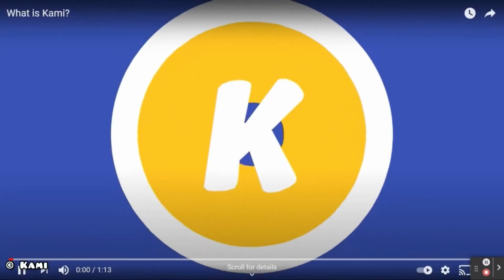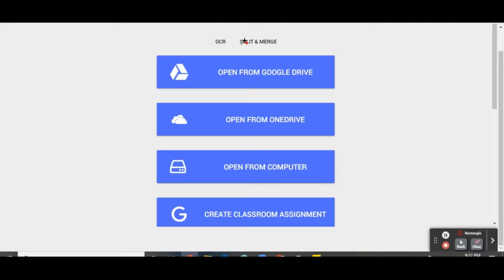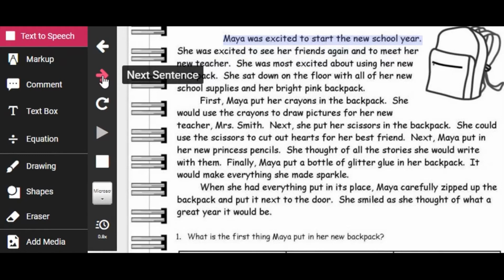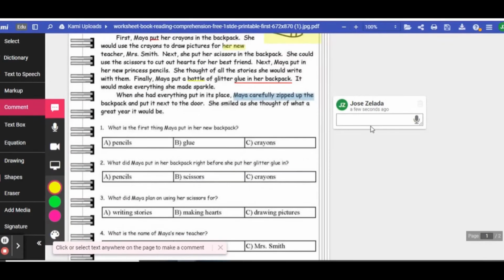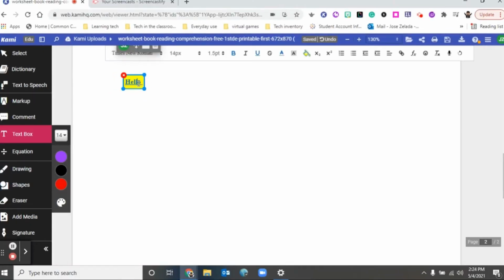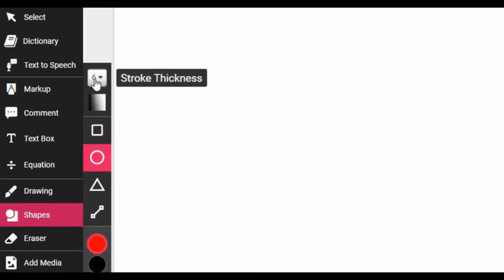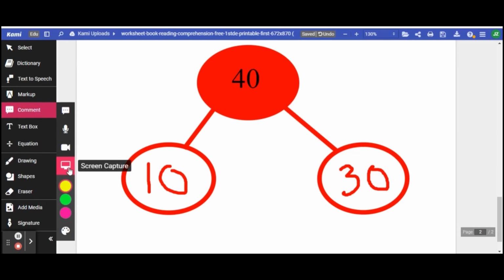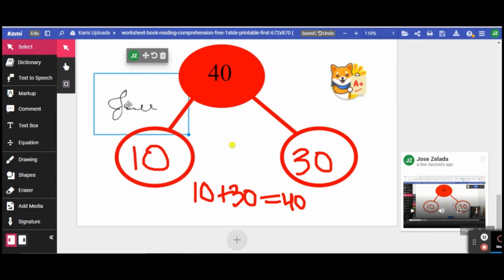Kami- tool features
ALL ABOUT KAMI TOOLS-

In this video, you will learn the basic features of Kami tools and some examples of how you can put those tools to use in your classroom. I hope this tutorial is helpful so you can start using Kami a tool that will change the way you can teach through distance learning in-class learning and help save our planet 1 sheet of paper at a time. Enjoy!

Time codes

0:00 - Intro
0:07 - What is Kami
1:40 - How to upload a PDF on Kami
3:35 - How to use the dictionary tool on Kami
3:58 - How to use the text to speech tools on Kami
5:15 - How to use the markup tools on Kami
6:35 - How to use the interactive comment tools on Kami
8:13 - How to use the textbox tools on Kami
9:35 - How to use the speech to text tool on Kami
10:00 - How to use the equation tool on Kami
10:21 - How to use the drawing tools on Kami
10:47 - How to use the shape tools on Kami
11:44 - How to use the eraser tools on Kami
13:30 - How to use the screen capture tool on Kami
14:45 - How to use the add media tools on Kami
15:05 - How to use the signature tool on Kami